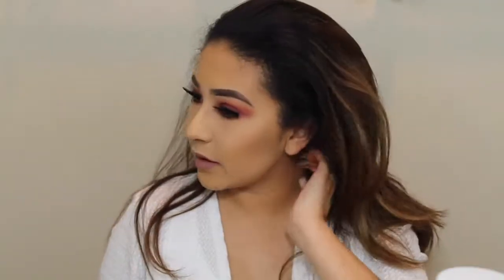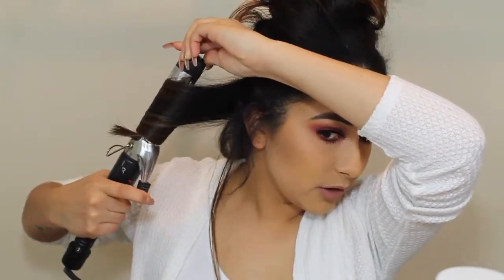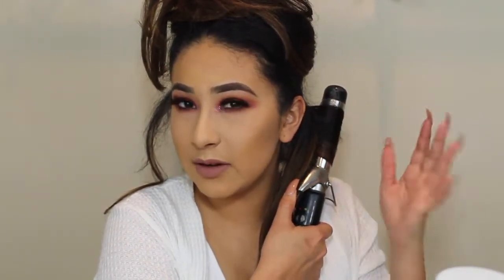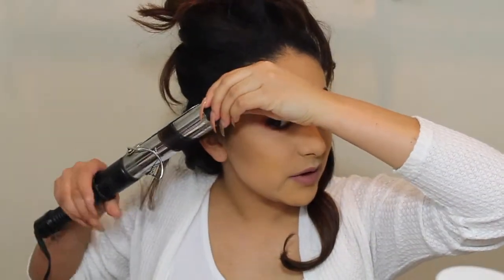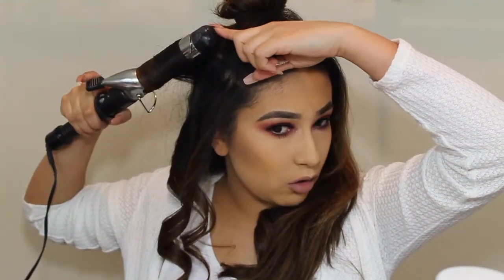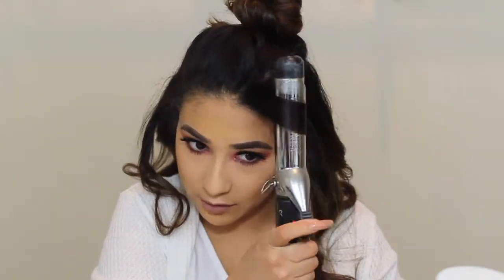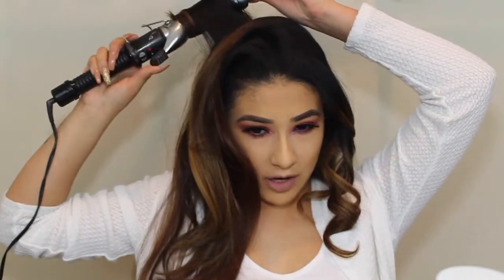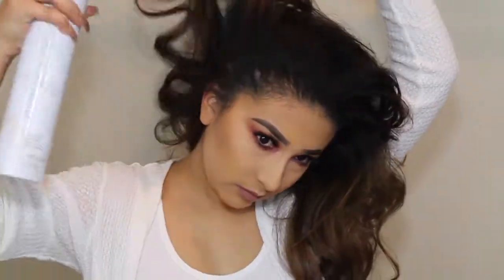HOW I CURL MY HAIR | KARINA GONZALEZ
This video has nothing to do with makeup but still has to do with the having a good appearance. I wanted to film a tutorial on how I curl my hair when I have it straight because I do get asked a lot at work and in public how I get my hair to look the way it does. So this is what this video is consisting of.

PRODUCTS USED:
Paul Mitchel Super Skinny Serum
Conair Curling Iron
Sebastian Shaper Plus Hairspray

Muddy Body
Code: “Karinaa10”
Mikasa Beauty
Code: “Karinago25”